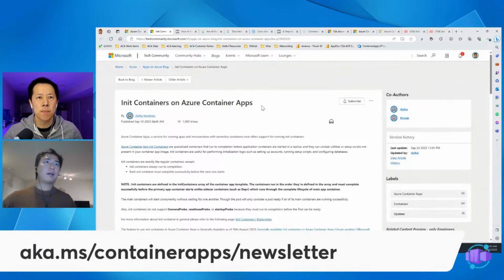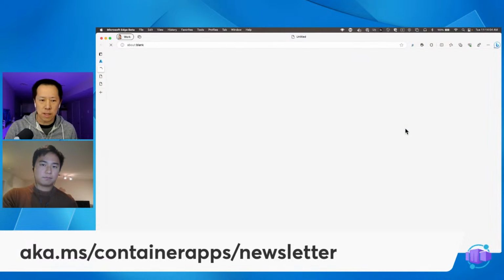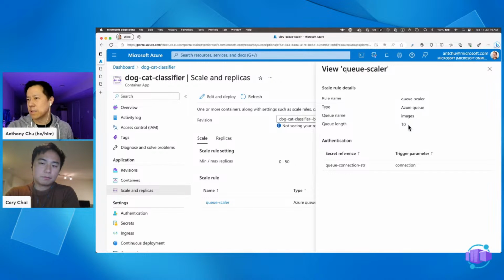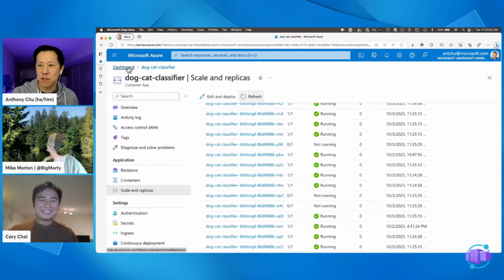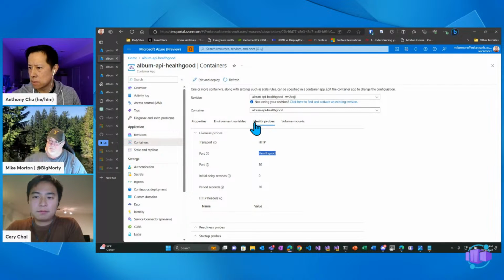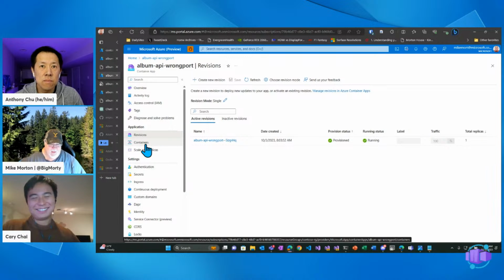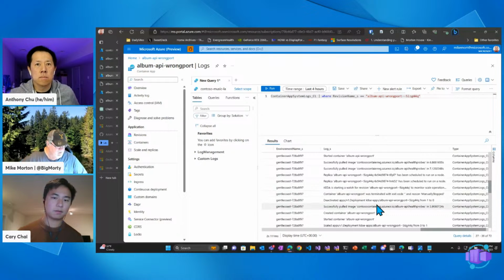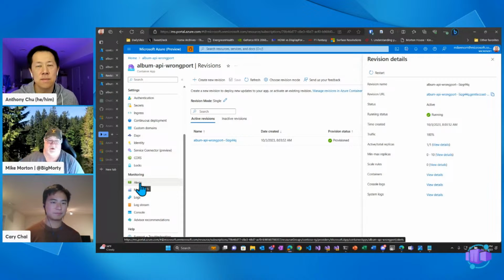Azure Container Apps Community Standup - Scaling and troubleshooting Container Apps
Join the Azure Container Apps team for product updates, community highlights, and a deep dive into scaling and troubleshooting Container Apps.

Chapters:
00:00 Countdown begins
03:08 Welcome to the Azure Container Apps Community Standup
04:16 Community highlights for September
09:56 Scaling with container apps
10:07 Vertical scaling
11:20 Horizontal scaling
12:05 Auto-scaling an HTTP app
13:20 Demo - Event-driven apps
27:05 Event-driven jobs
37:02 Q&A
40:28 Troubleshooting observability recap
01:10:00 Wrap

Featuring: Anthony Chu (@nthonyChu), Mike Morton (@bigmorty), Cary Chai